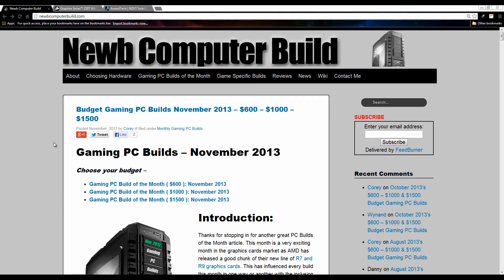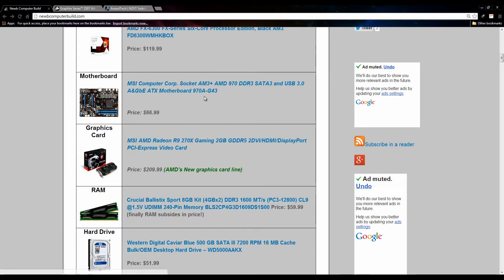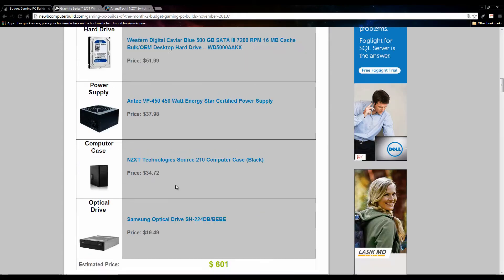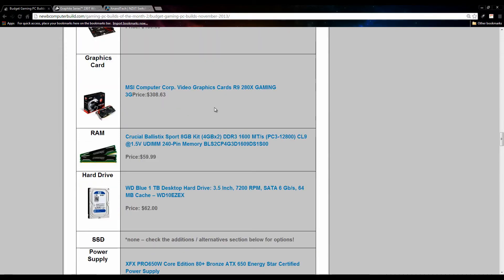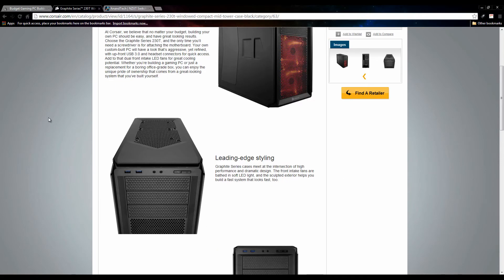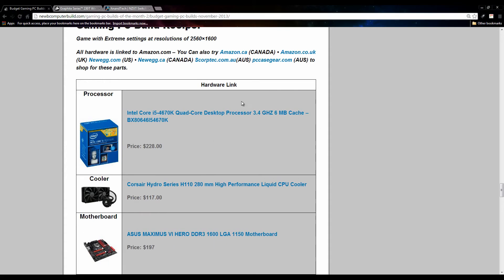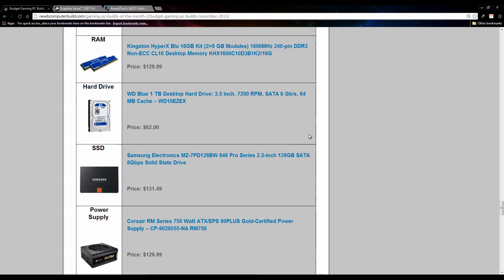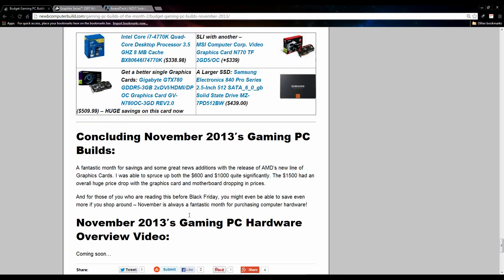Gaming PC Build November 2013 : $600 - $1000 & $1500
Welcome to the November 2013 Gaming PC Builds

- Expand to see links to hardware and original article

Links to all the hardware in the video:
Gaming PC Build of the Month ( $1500 ): November 2013

Gaming PC Build of the Month ( $1000 ): November 2013

Gaming PC Build of the Month ( $600 ): November 2013